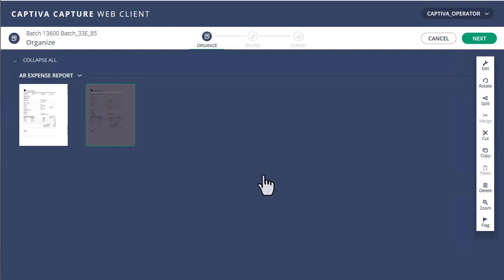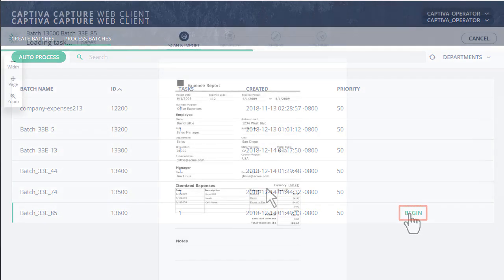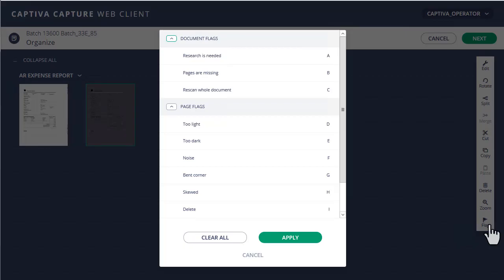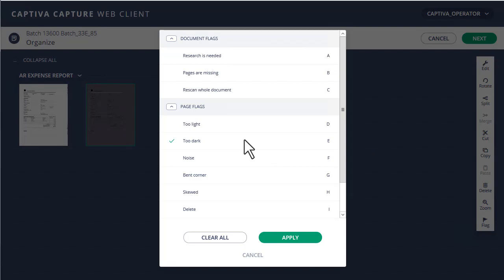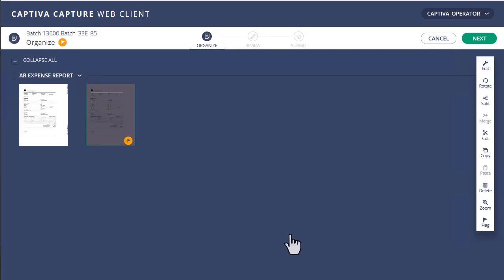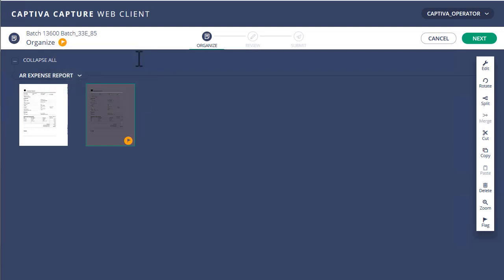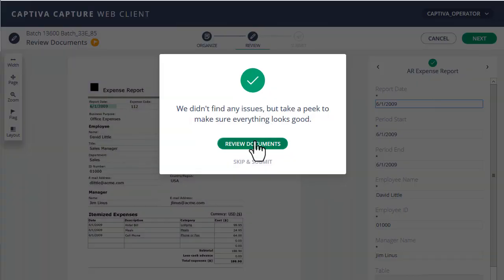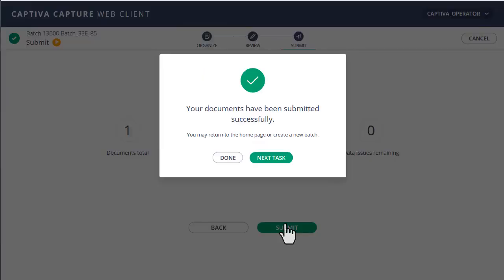How to flag pages in Intelligent Capture Web Client | OpenText Intelligent Capture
Learn to flag pages using Intelligent Capture Web Client. Alex will walk you through flagging a page that needs to be rescanned and then submitting it to the Intelligent Capture Server for further processing.

This feature is available in version 7.7 or later.

This video was created using the default UI of Intelligent Capture 16.5 (formerly known as Captiva Capture). What you see in this video might not reflect what you see in your version or customized interface.